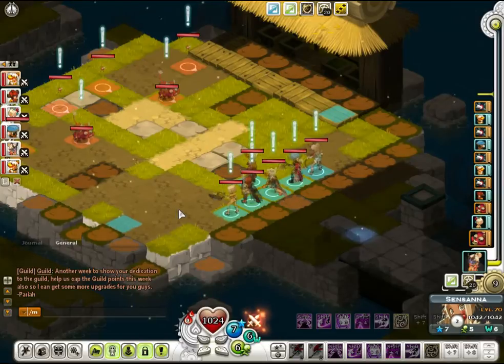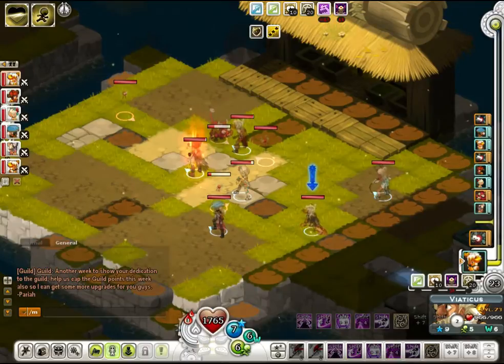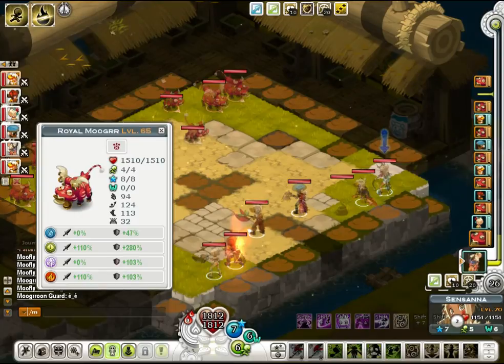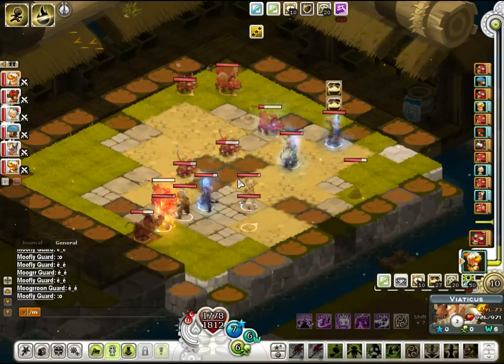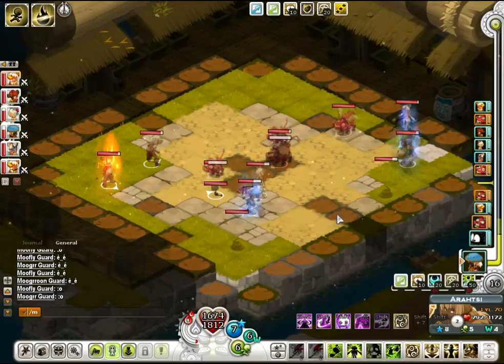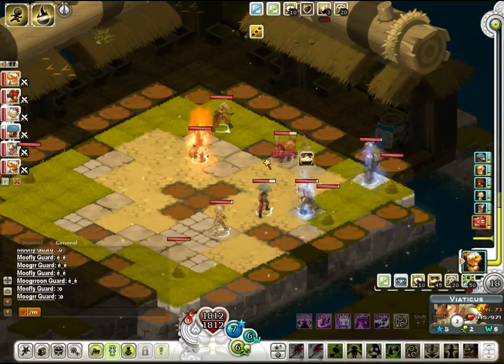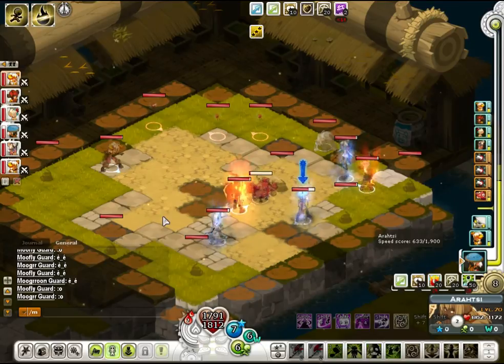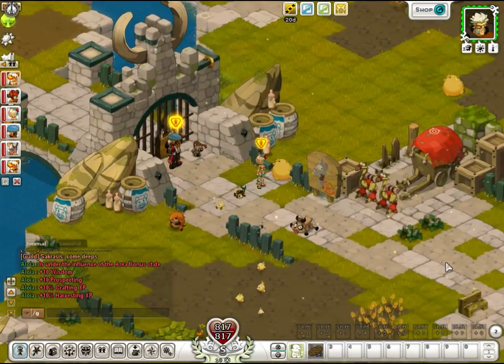Royal Moogrr Dungeon - Wakfu Dungeon Guide - Donjon Moogrr Royale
In this episode I do a dungeon run (moogrr dungeon). It's a really easy one but since it was my first recording on multiple accounts I had to run something relatively simple. Please let me know if you prefer the real speed or the 2x speed of the boss fights :)